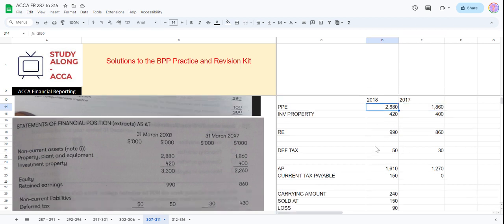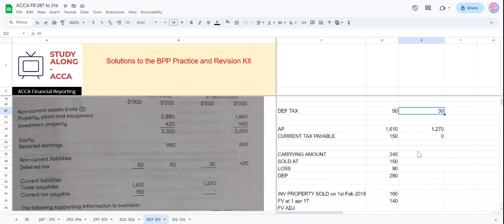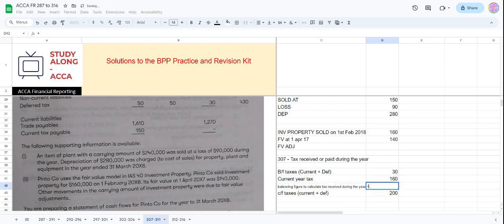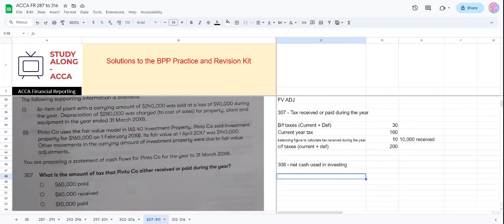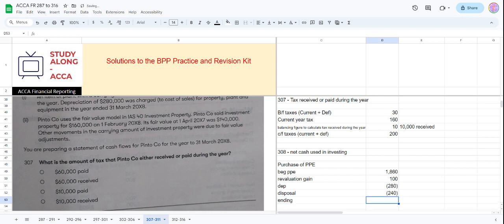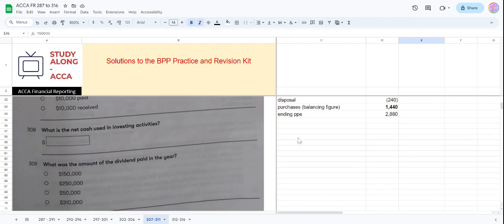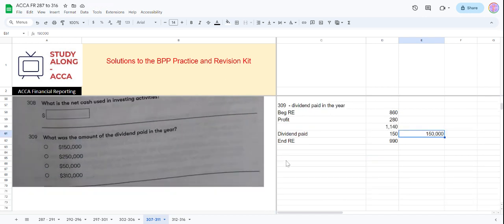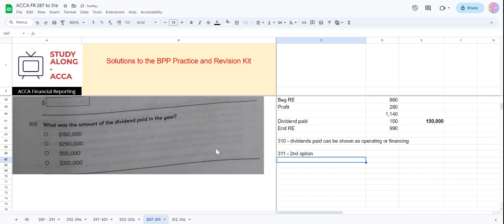ACCA FR 307 to 311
ACCA Financial Reporting (FR) 287 to 291
Solutions to BPP Practice and Revision Kit